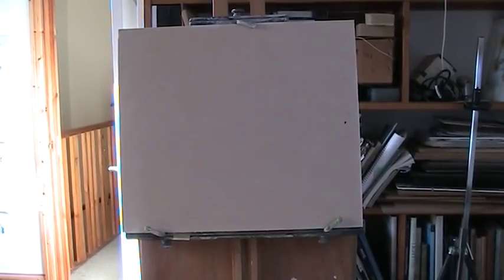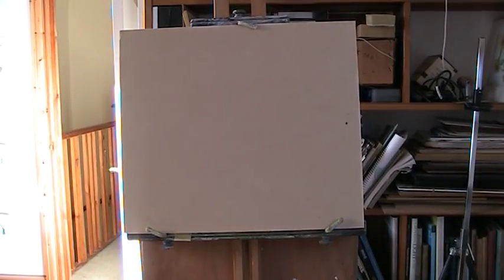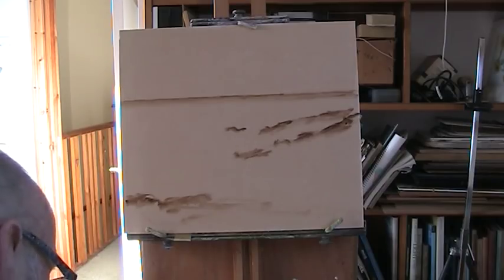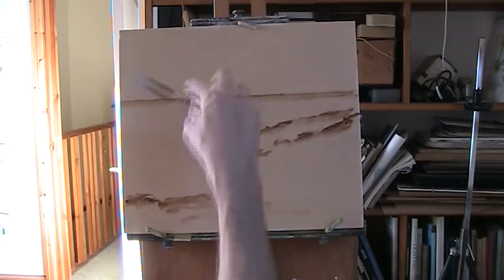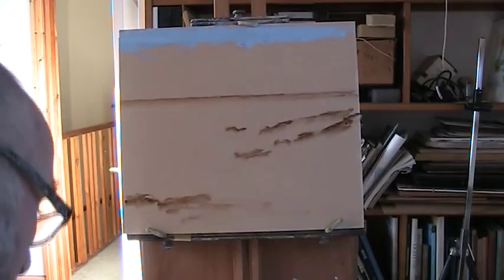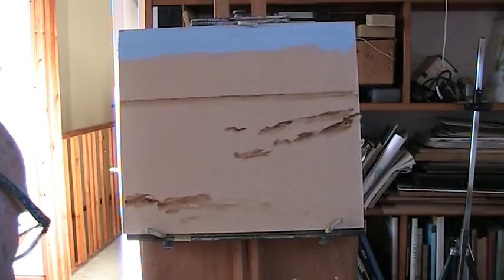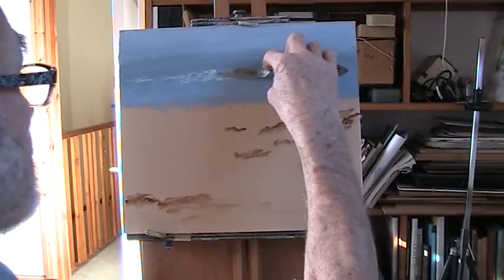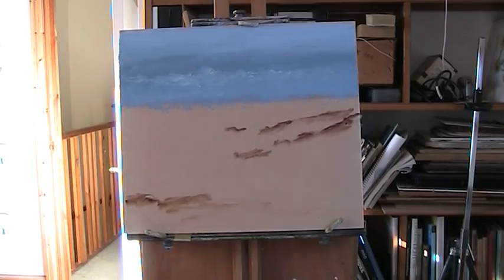Hebrides, Scotland. Knife painting in oil on board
My favourite way of applying paint, more like icing a cake or plastering.